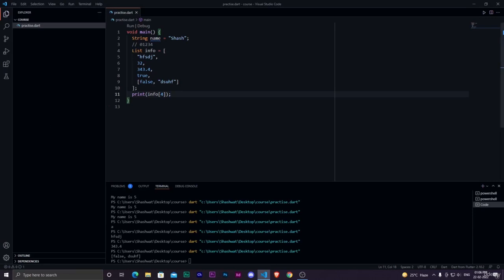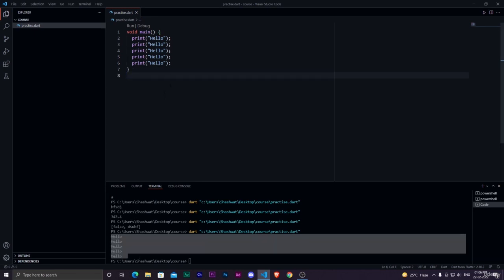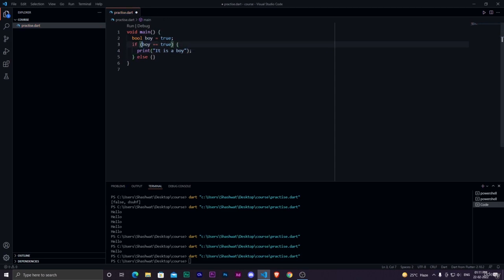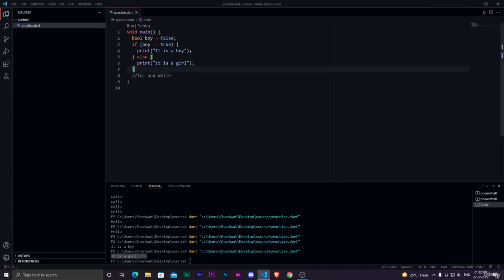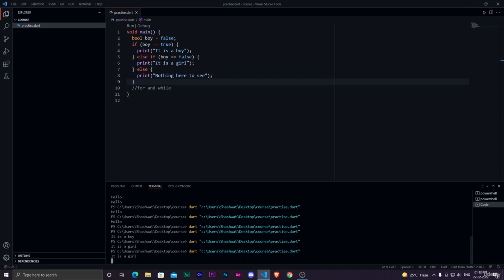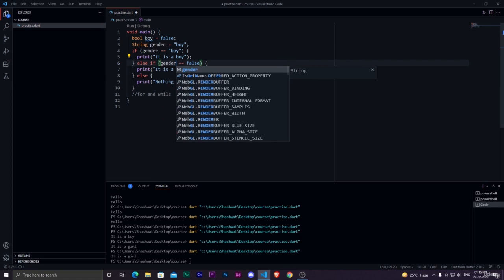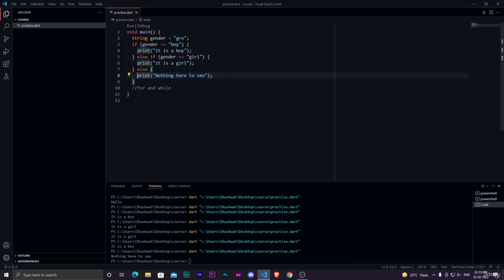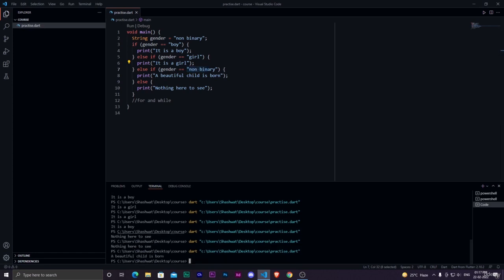2. Loops if else of Flutter | Mobile & Desktop app development | Step-4 | Software Solutions